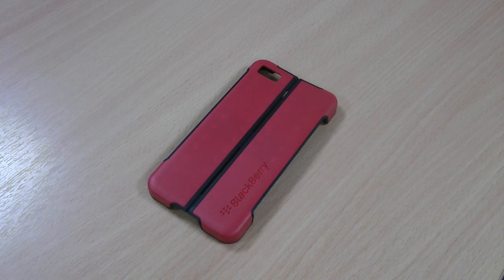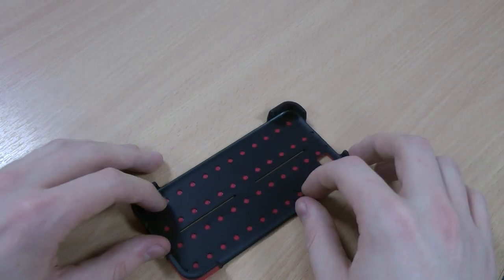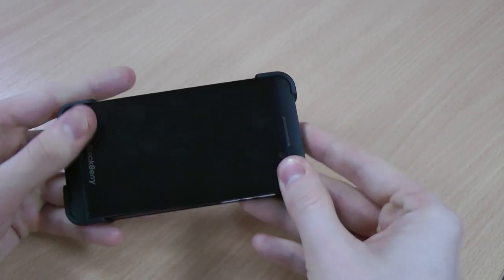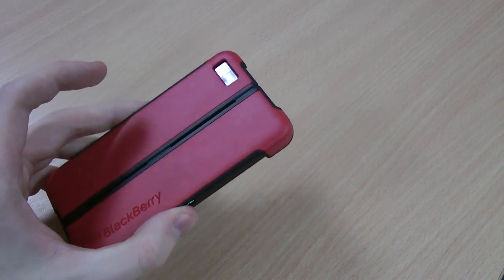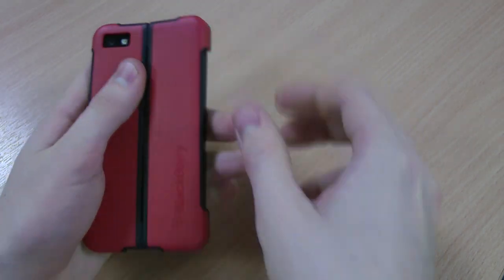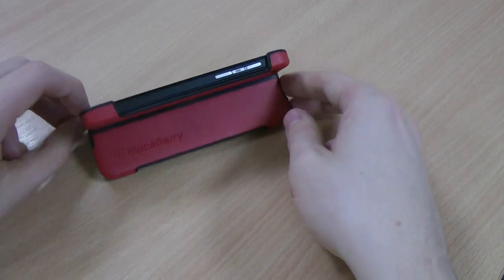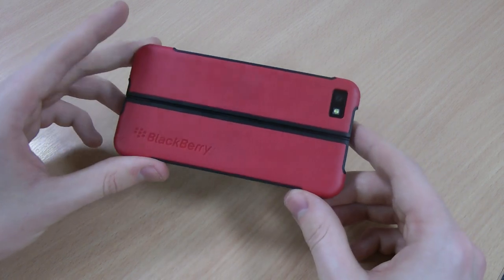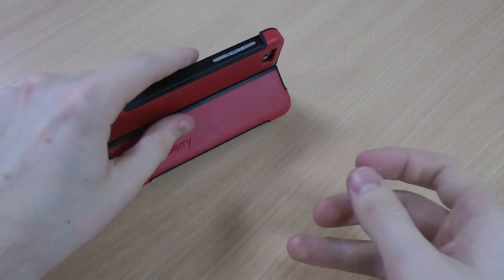Genuine BlackBerry Z10 Transform Stand Case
Available here: US UK This is my review of the official BlackBerry Z10 Transform Shell in red. It is a well designed case with a clever stand feature - quite unique.